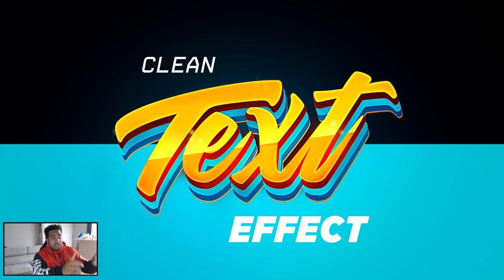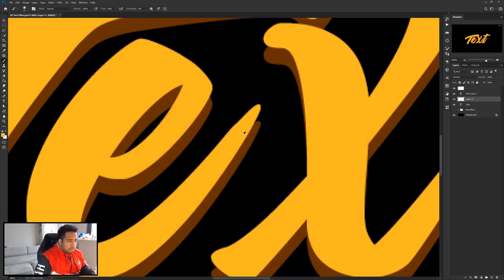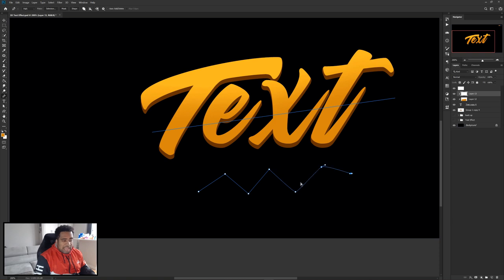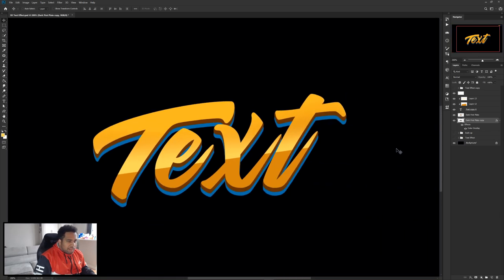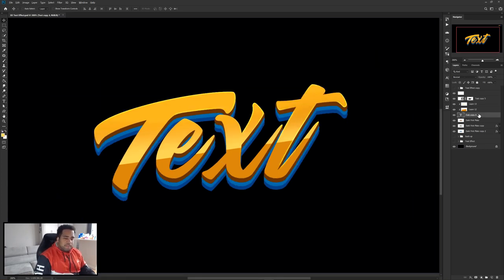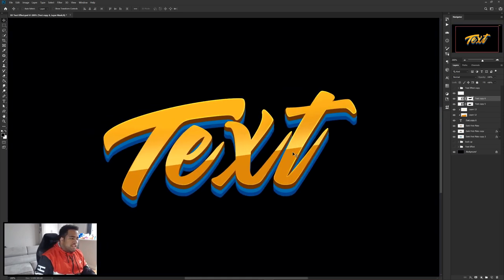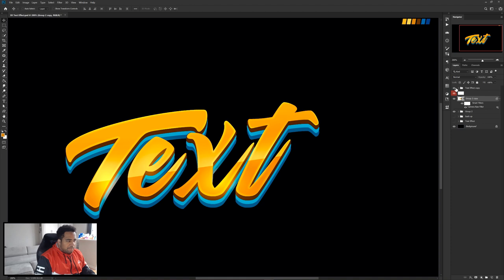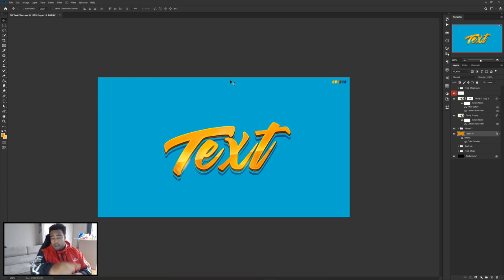PS Tutorial: Clean 3D Style Text Effect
Video Description: Utilizing a few copies of the SAME layer and some filter effects, you can create a super clean 3D text effect.